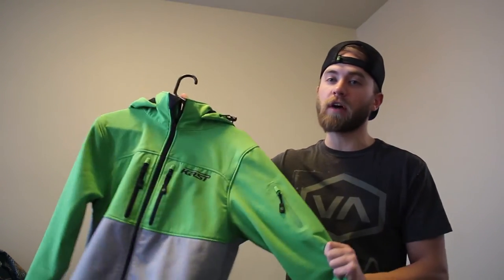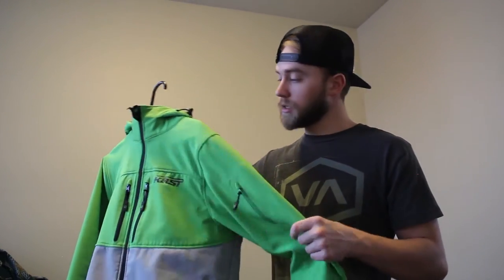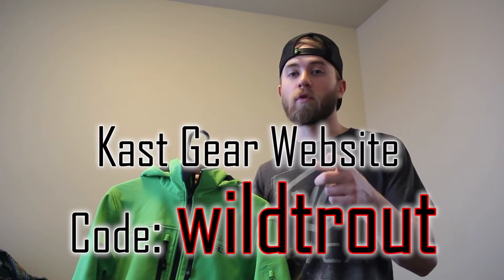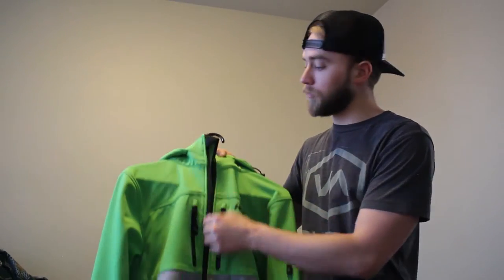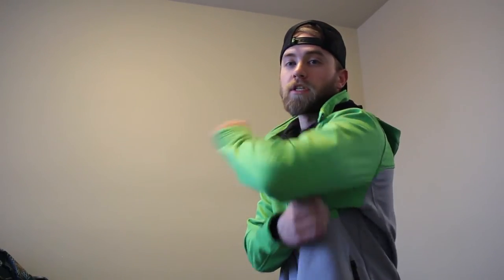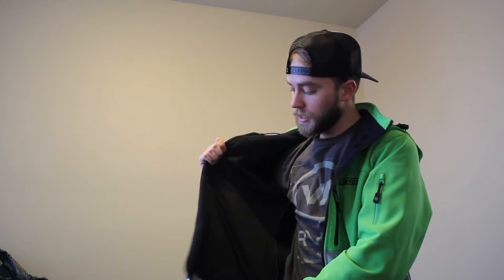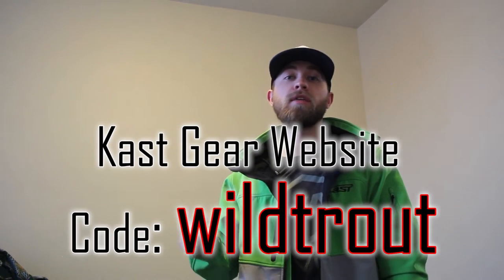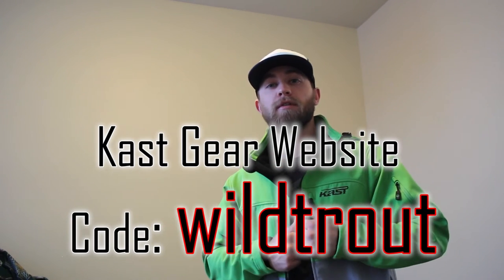Kast Gear Boost Softshell Review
This in an unpaid review for the Kast Boost Jacket. I do an in-depth review of the jacket and all of its features. At the end of the video I do a waterproof test so see how water resistant the material is.

Song: "House"